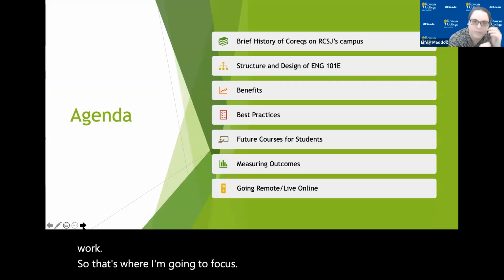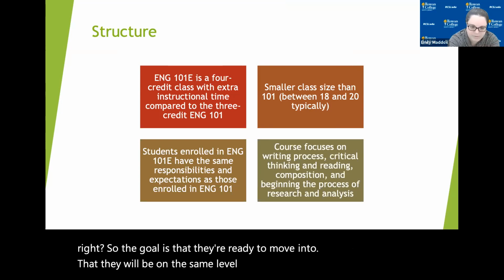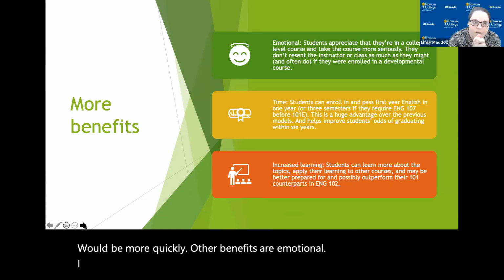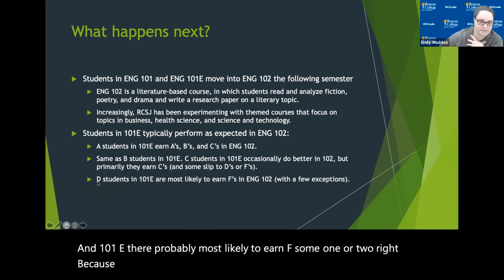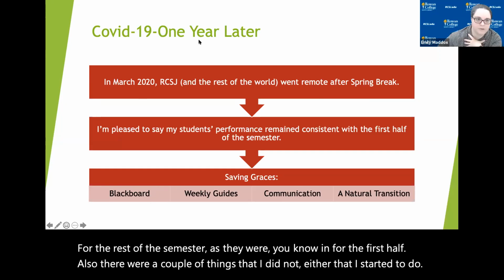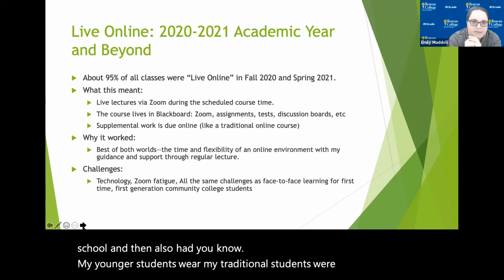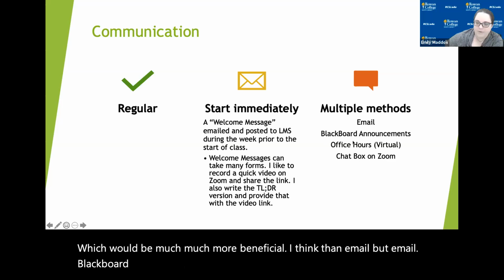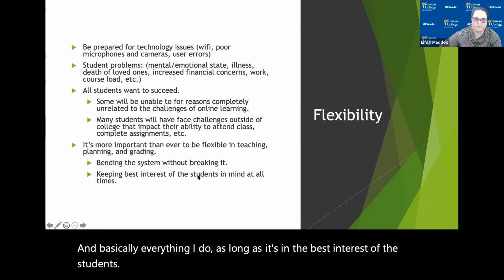IES 2021: Corequisite and Traditional English Composition Courses in a “Live Online” Format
Rowan College offers Enhanced English Composition I (ENG 101E), a 4-credit co-requisite course that provides additional review for students struggling with grammar and other foundational English concepts. Professor Emily Maddox will discuss the structure and curricular design of this course, how it differs from traditional composition classes, and how students typically placed in developmental-level English benefit from working within this accelerated framework.

In light of the major systemic changes in higher education, Professor Maddox will share her experience adjusting to a “live online” format and how students can thrive in English Composition courses offered in this new virtual setting.